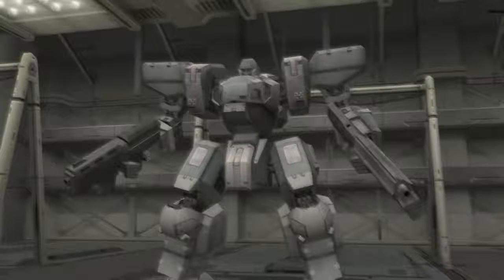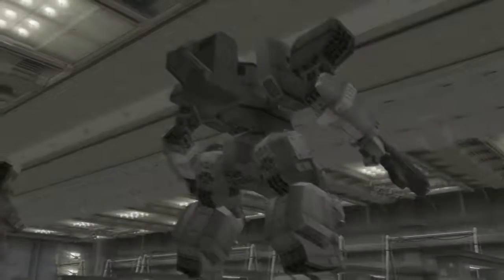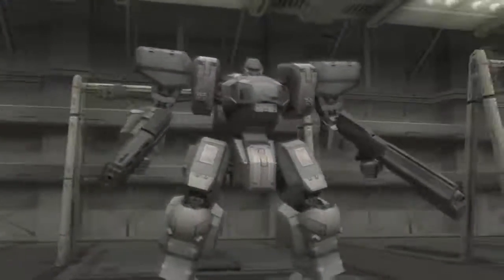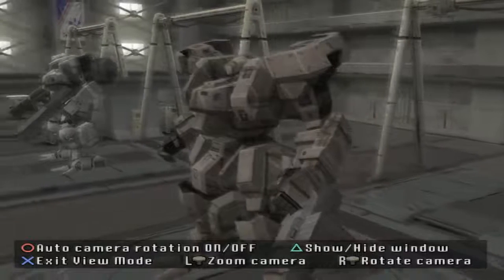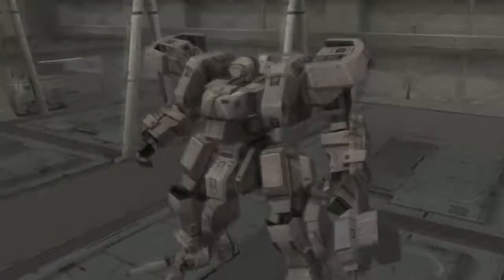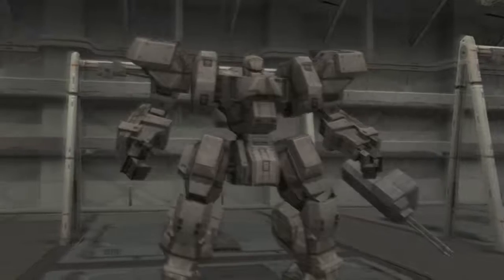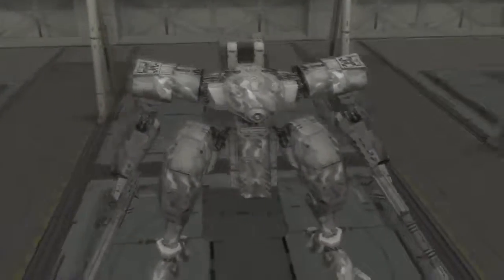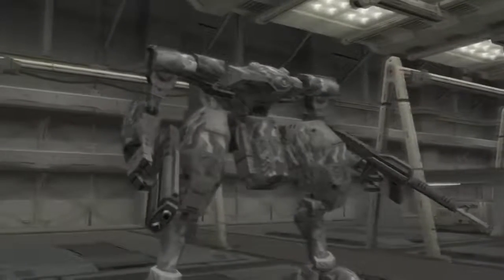Let's Play Front Mission 5: Scars of the War - Episode 40 (Wanzer Roundup V)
In this Wanzer Roundup we take a look at the Zenith, the Schakal, and the ASA-9X